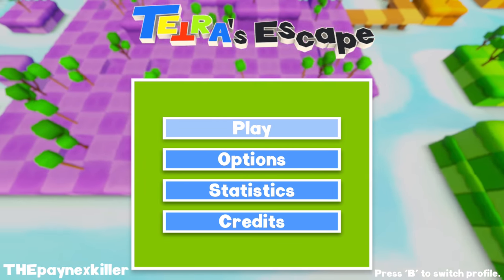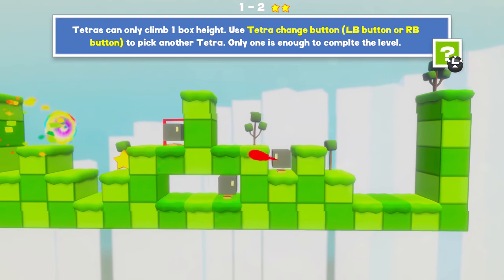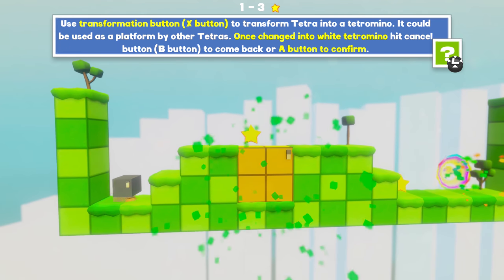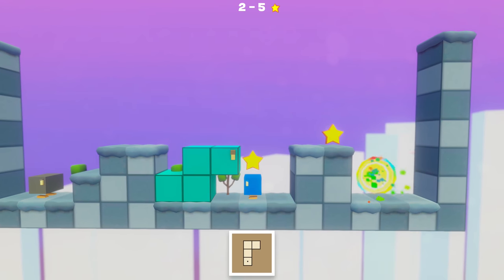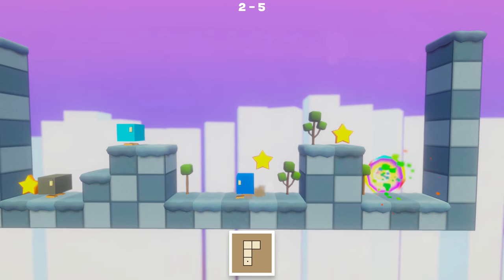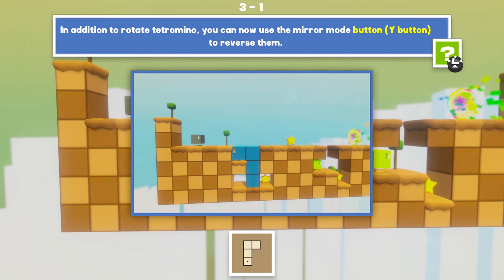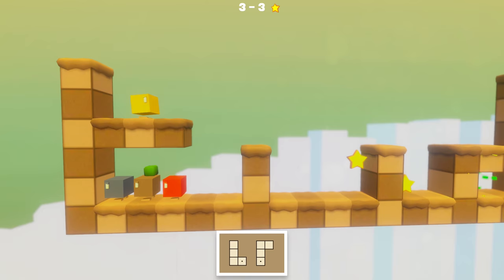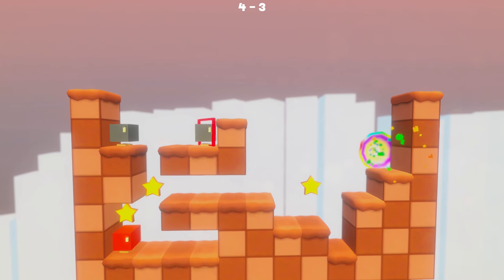Tetra's Escape First Impressions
THEpaynexkiller played the recently released ID@Xbox game Tetra's Escape. A game developed by ABX Games Studio which combines platforming and Tetris. Find out what he though of the game in his first impressions video.

Comprising Xbox site TrueAchievements.com, PlayStation site TrueTrophies.com and PC site TrueSteamAchievements.com, the TrueGaming Network has the best communities for achievement and trophy hunting, leaderboards, gaming sessions and community events!